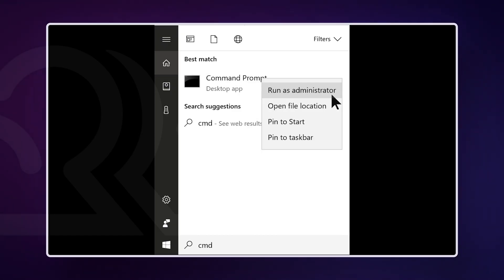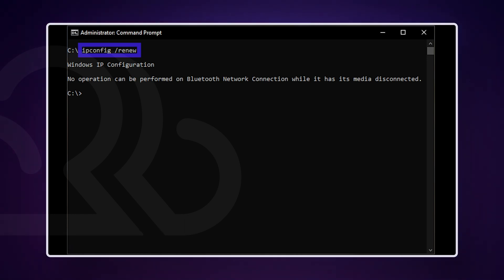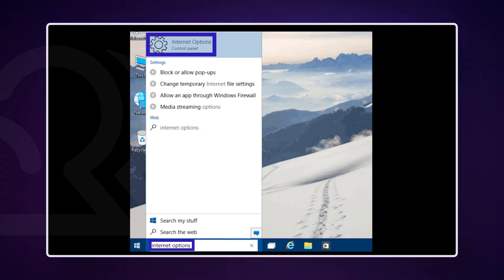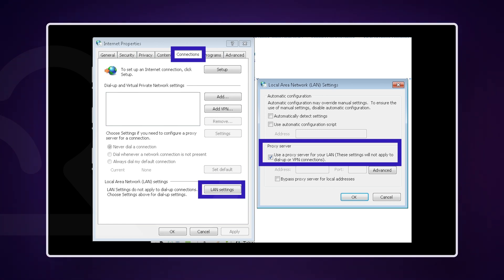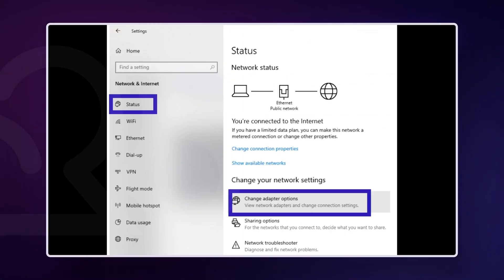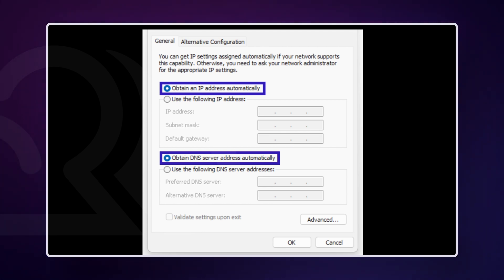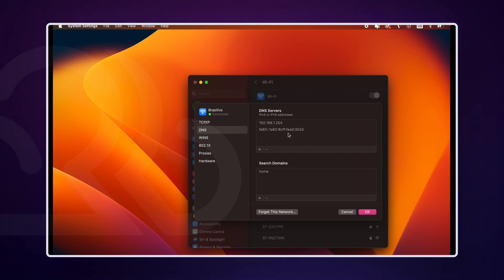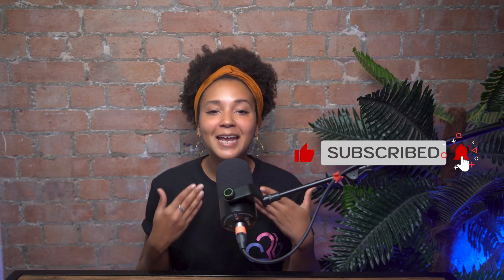I Fixed the ERR_NETWORK_CHANGED Error in Chrome and You Can Too!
Dealing with the ERR_NETWORK_CHANGED error in Chrome? This video shows you how to fix it step-by-step!

We start by explaining what this error means and its common causes. Then, we’ll walk you through solutions like restarting your router, resetting your network configurations, and disabling VPN & proxy settings. Additionally, we’ll cover how to check and adjust your DNS settings to resolve the issue. Watch now to troubleshoot and fix the ERR_NETWORK_CHANGED error and get back to browsing smoothly!

🕘 Timestamps
[00:00] Intro
[00:28] What is ERR_NETWORK_CHANGED
[00:50] Restart Your Router
[01:16] Reset Network Configurations
[02:38] Disable VPN & Proxy Settings
[04:13] Check DNS Settings
[06:35] Outro

Here’s how to fix the ERR_NETWORK_CHANGED error in Chrome:

🔍 What is ERR_NETWORK_CHANGED?
This error occurs when your network configuration changes while browsing, interrupting your connection. It can be caused by router issues, VPNs, proxies, or DNS misconfigurations.

Turn off your router, wait a few seconds, and turn it back on. This often fixes temporary network issues by resetting the connection between your device and the internet.

🔧 2. Reset Network Configurations
For Windows, open Command Prompt and type the following commands one by one, pressing Enter after each:
● ipconfig /release
● ipconfig /renew

This will refresh your IP settings and reset the network configuration.

🔌 3. Disable VPN & Proxy Settings
If you’re using a VPN or proxy, temporarily disable them as they can interfere with your network connection and cause this error.

🌐 4. Check DNS Settings
Make sure you’re using reliable DNS servers like Google’s (8.8.8.8 and 8.8.4.4) or Cloudflare’s (1.1.1.1). You can change your DNS settings in your network adapter properties or router settings for a more stable connection.

By following these steps, you should be able to resolve the ERR_NETWORK_CHANGED error and get back online smoothly. Let us know which solution worked for you!

Want to launch a performance-optimized website in a few clicks that effortlessly scales and grows to its potential?